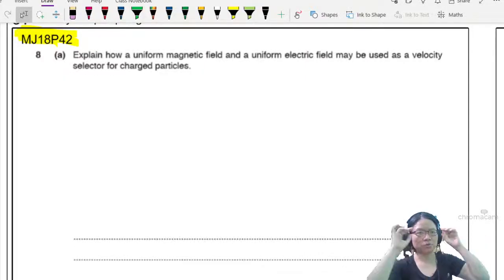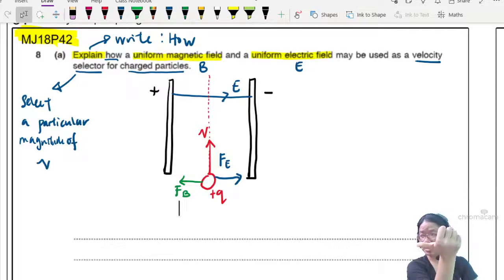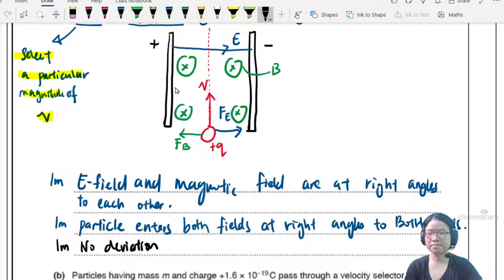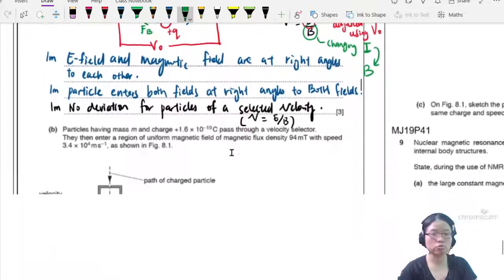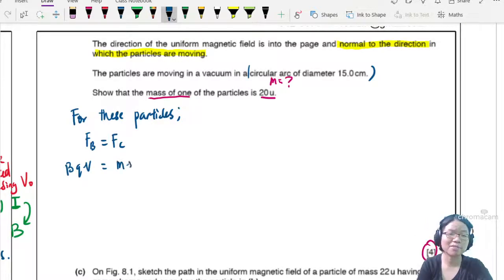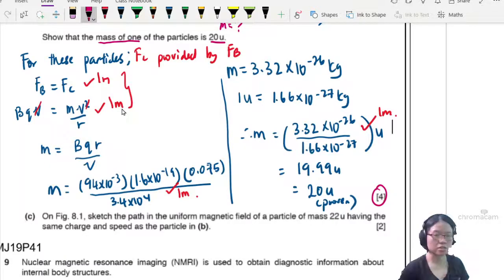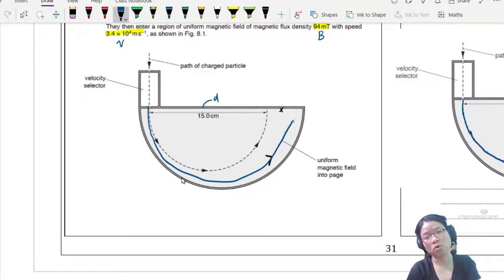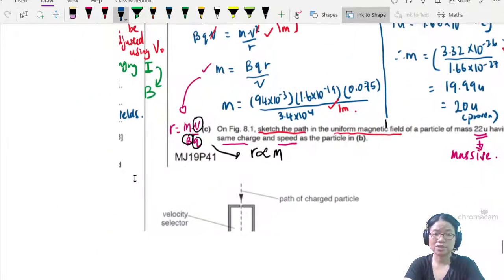20.3c Ex2 MJ18 P42 Q8 Sketching paths of charges | A2 Magnetic Fields | CAIE 9702 Physics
Example 2 - 9702/42/M/J/18: Explain how a uniform magnetic field and a uniform electric field may be used as a velocity selector for charged particles.

Particles having mass m and charge +1.6 × 10–19 C pass through a velocity selector.  They then enter a region of uniform magnetic field of magnetic flux density 94 mT with speed 3.4 × 10^4 m s–1, as shown in Fig. 8.1

The  direction  of  the  uniform  magnetic  field  is  into  the  page  and  normal  to  the  direction  in  which the particles are moving. The particles are moving in a vacuum in a circular arc of diameter 15.0 cm. Show that the mass of one of the particles is 20 u.

On Fig. 8.1, sketch the path in the uniform magnetic field of a particle of mass 22 u having the same charge and speed as the particle in (b).